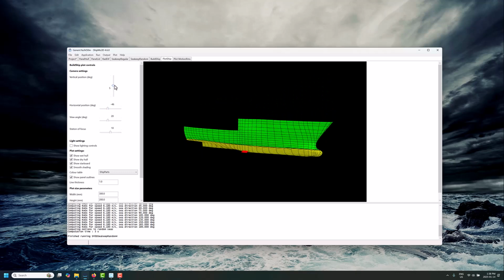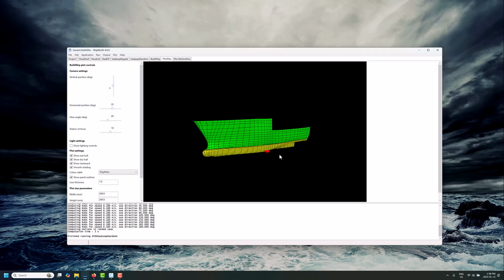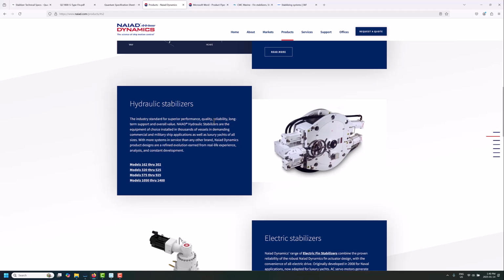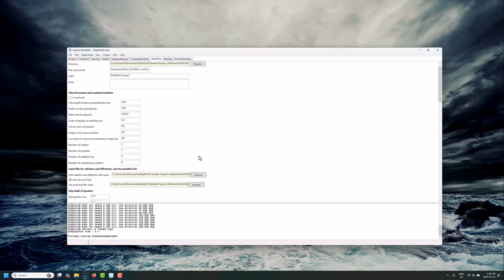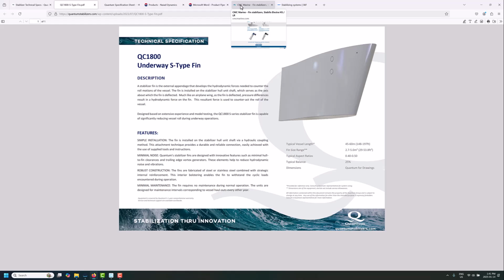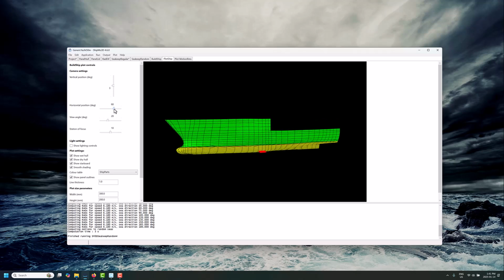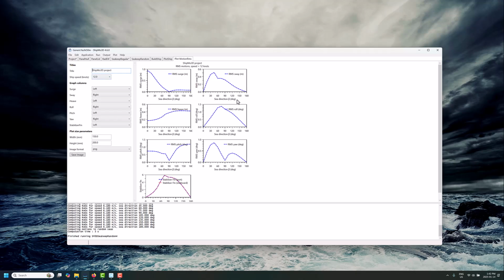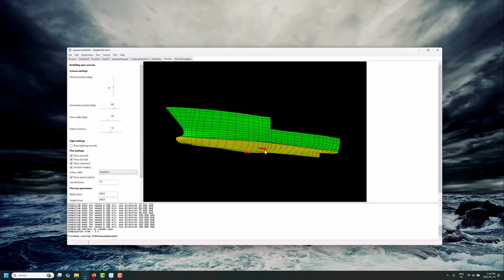What are the capabilities and limitations of anti-roll fin stabilizer hydrodynamics?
Provides a quick overview of the theoretical anti-roll fin stabilizer hydrodynamics incorporated in the ProteusDS ShipMo3D toolset. Also discusses limitations and how it affects results computed in the ShipMo3D and Ship Motion toolsets.